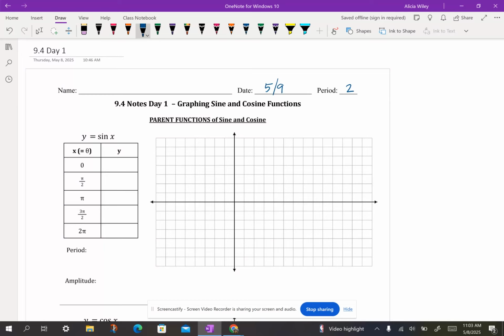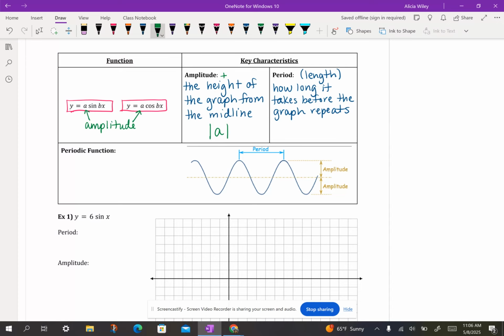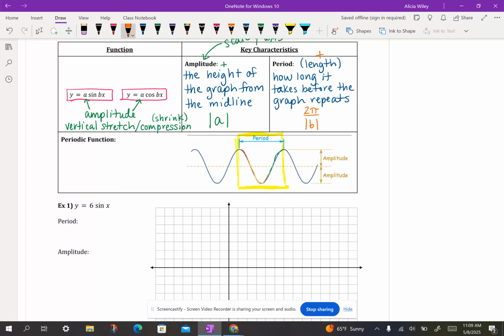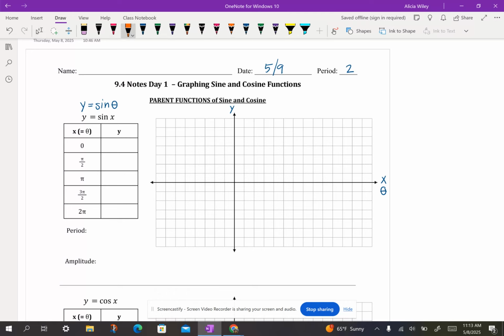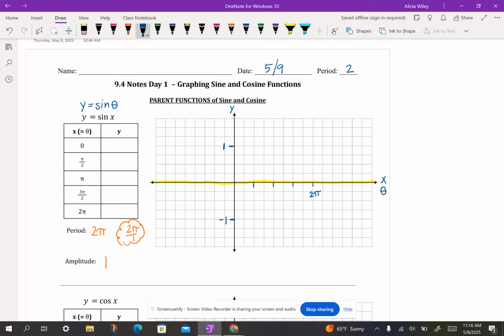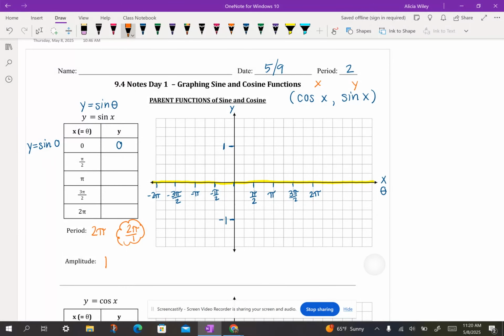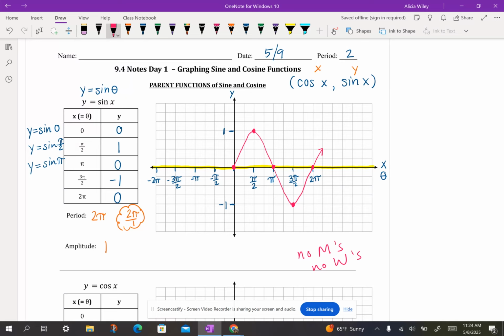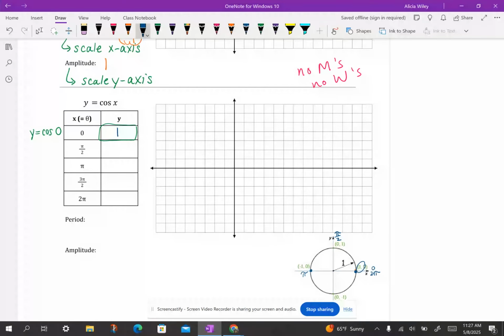9.4 Sine and Cosine Parent Graphs